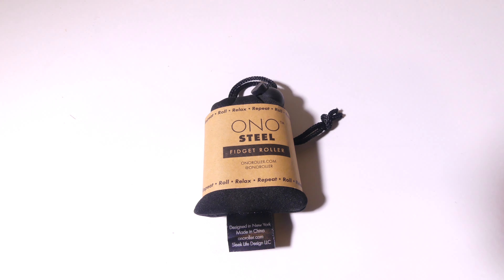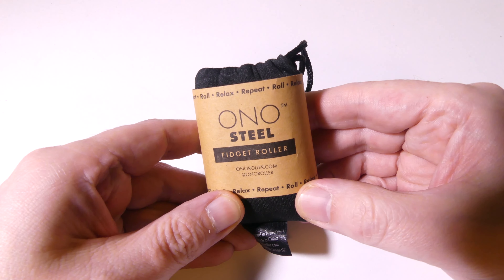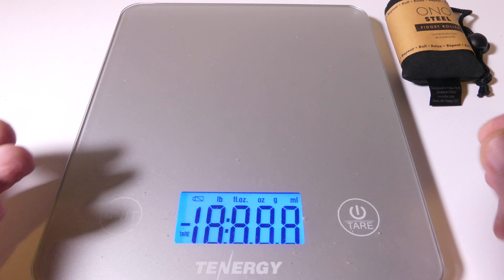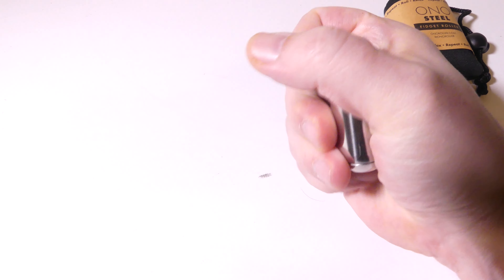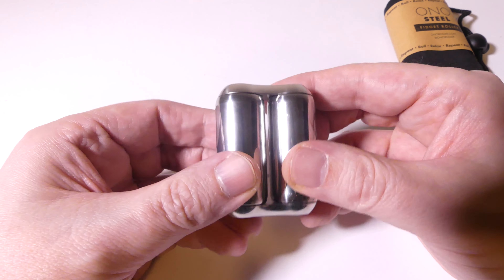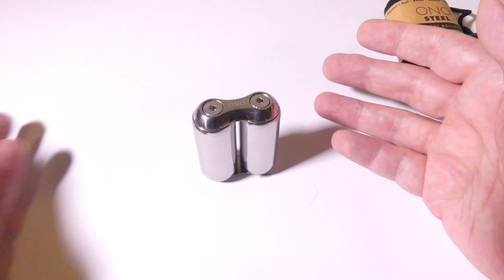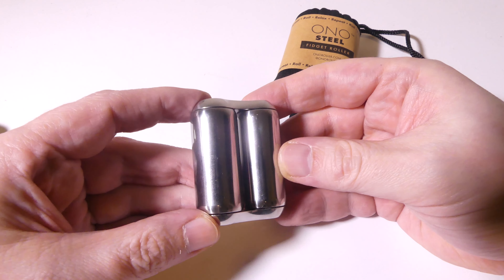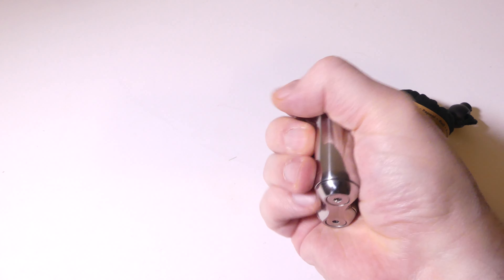ONO Roller Steel Mini Fidget Roller REVIEW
✅Original ONO Roller: An innovative sensory and fidget tool for adults. This small and compact roller rotates effortlessly in your hand and engages your fingers in full-motion

✅Helps Relieve Stress: Ideal for your work desk or home office, this handheld fidget toy can help massage muscles, relieve anxiety and tension, and improve dexterity

✅Find Focus and Clarity: The soothing, satisfying feel and near-thoughtless motion combine to help your mind stay on task while keeping fidgeting under control

✅Limit Bad Habits: Keeping your hand busy with our sensory fidget tool can help minimize annoying habits, such as nail biting, restless leg, or checking your phone

✅Compact, Portable Design – Crafted with aircraft grade aluminum, the frictionless, noiseless rolling helps you find balance and comfort even in busy, crowded areas

✅Stainless Steel Construction: We took everything you love about the Original ONO Roller and made one from Stainless Steel! The metal design gives the roller some weight that glides smoothly through the hand.

Appreciated

Luke

ono
ono roller
ono roller review
ono roller junior
ono roller steel
best fidget toy for the office
best office fidget toy
best desk toy
ono review
sleek life design
fidget toy
fidget toys
fidget spinner
cool gadgets
best fidget toy for work
best desk toy for the office
fidget
anxiety
adhd
relax
sensory toy
sensory toy for anxiety
galaxy tech review
ono roller fidget roller review